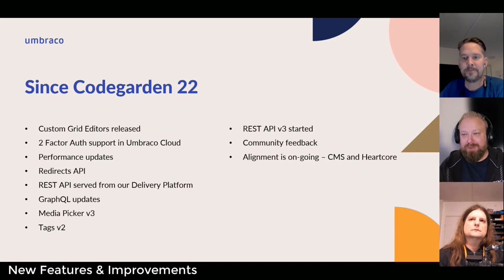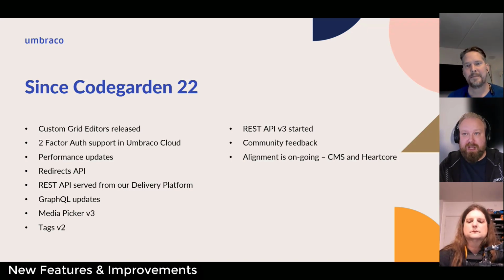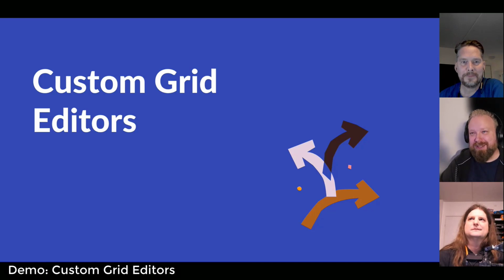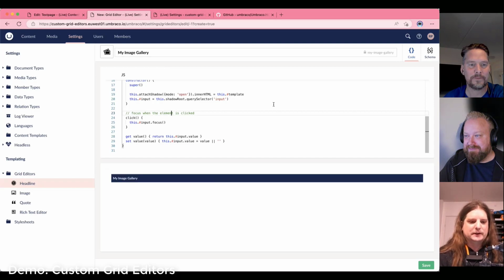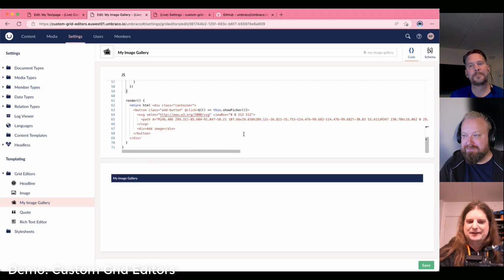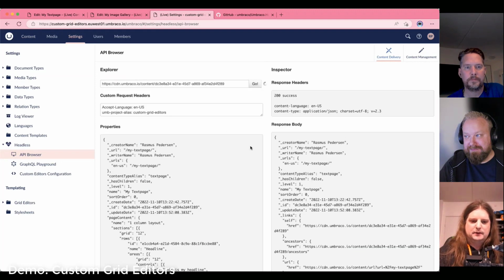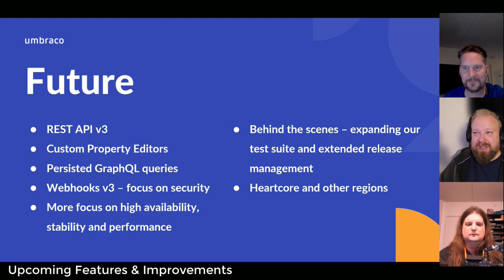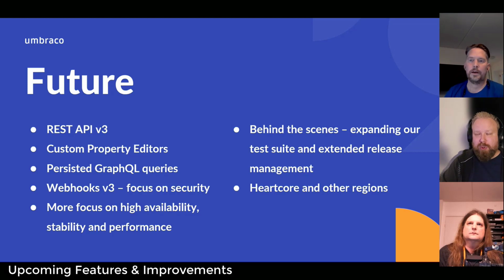Umbraco Heartcore - Product Update - November 2022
Join us for a look at new and upcoming features for the headless SaSS offering Umbraco Heartcore. Morten and Rasmus from the Heartcore development team discuss what has been released since the Codegarden conference earlier this year, demo some of the new features, and take a look at what's up next.

Agenda:
Intro 00:00
New Features & Improvements 01:52
Demo: Complex Filtering with Graph QL 10:55
Demo: Custom Grid Editors 12:48
Upcoming Features & Improvements 34:25